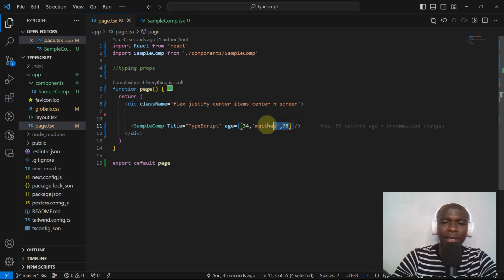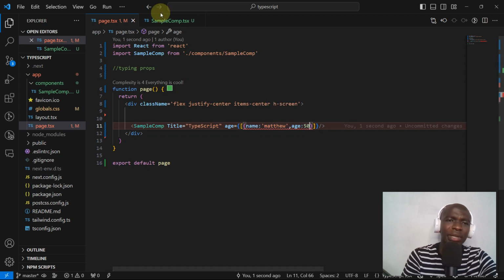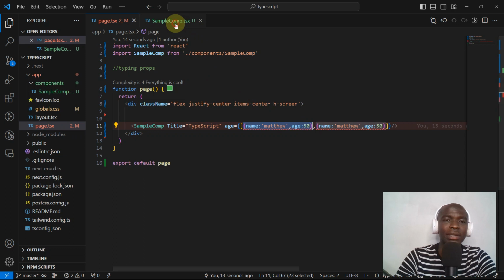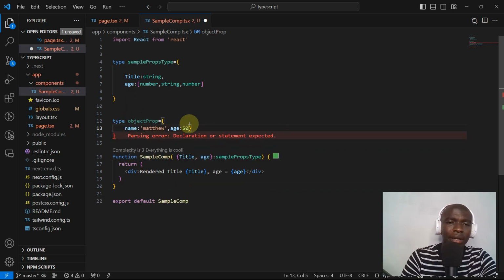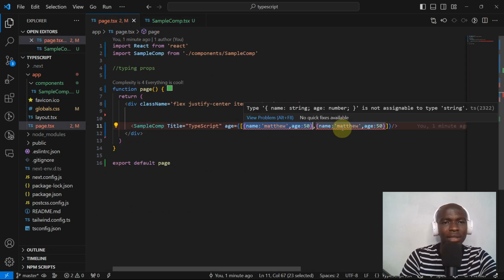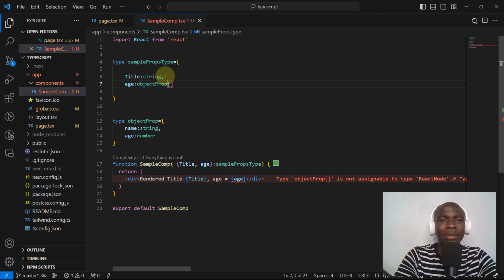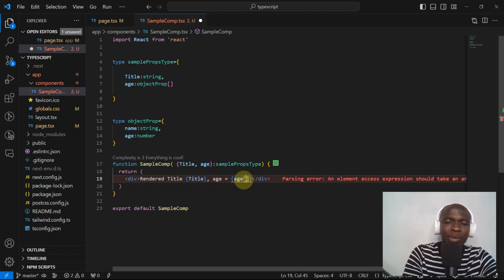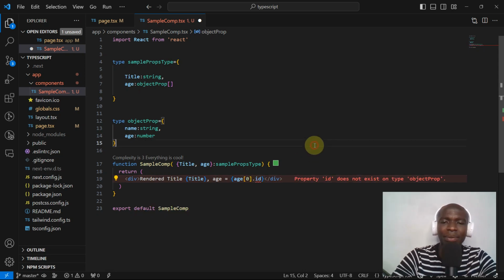008 TypeScript Full Course for Beginners | Array of Objects